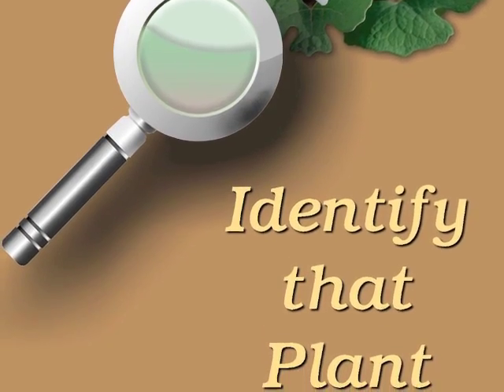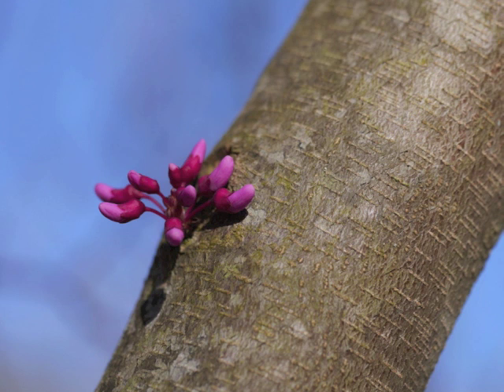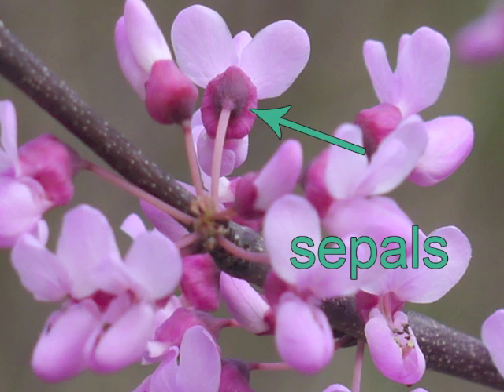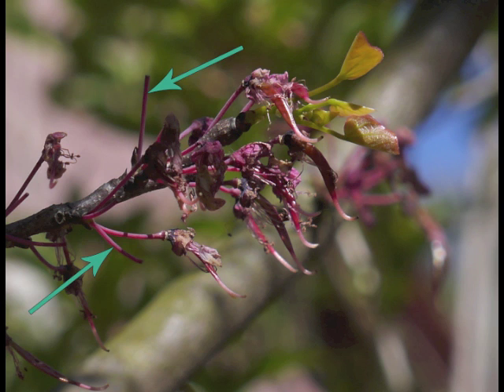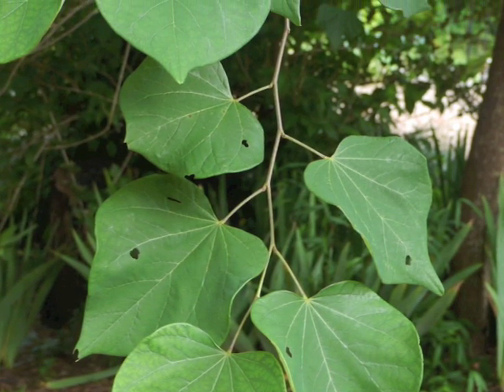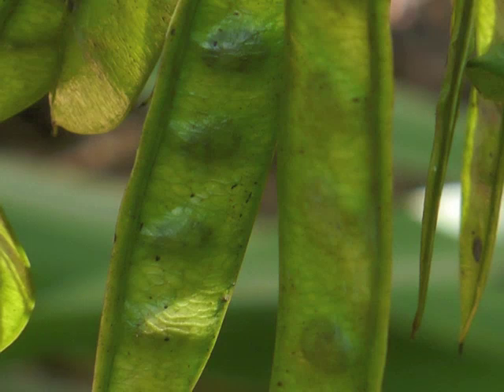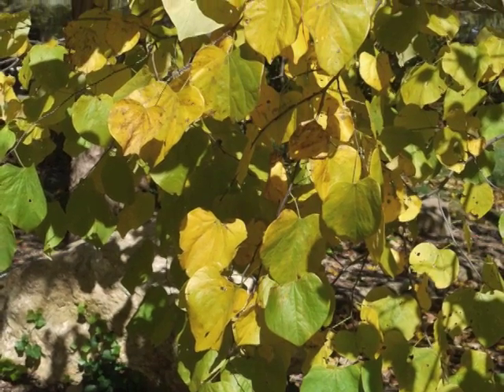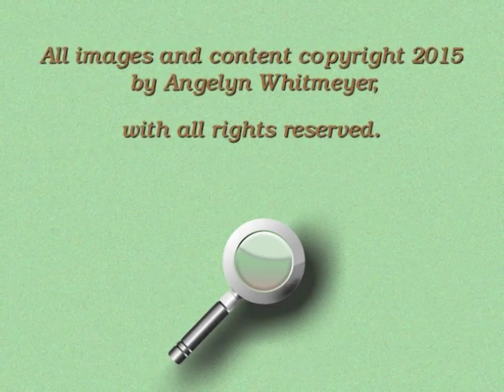Plant portrait - Redbud (Cercis canadensis)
A detailed look at characteristics of Redbud (Cercis canadensis).  These images and narrative can help to accurately identify the plant during different seasons of the year.